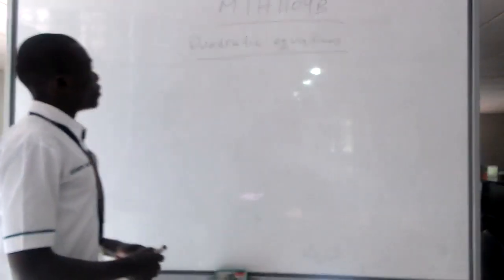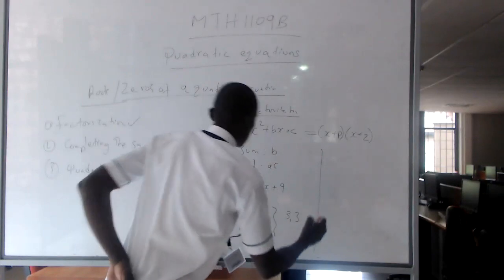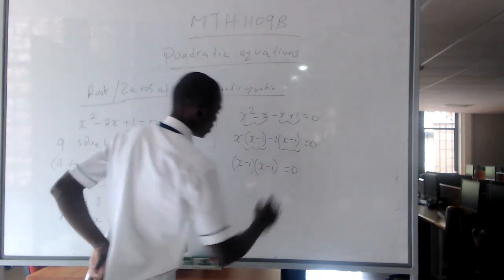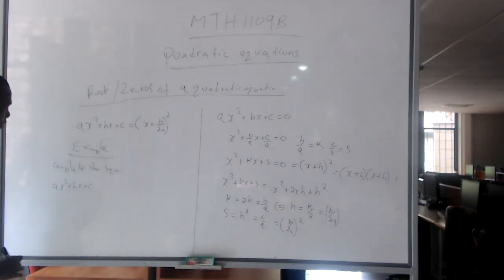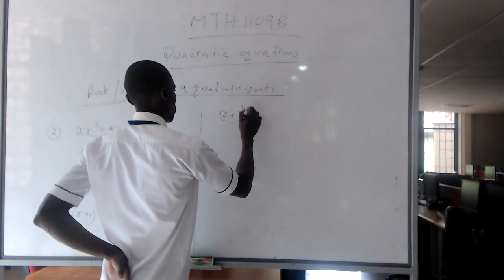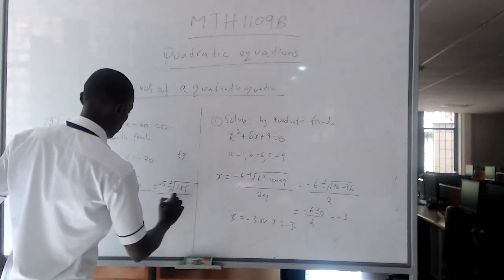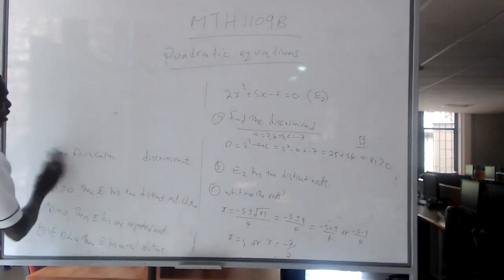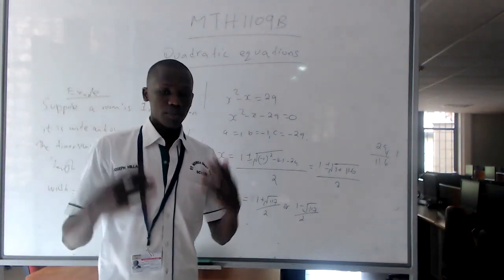MTH1109B Lecture 16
This video in on zeros of  quadratic equations.